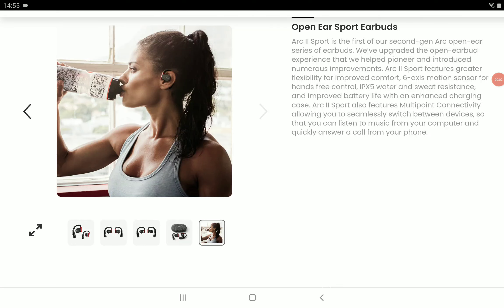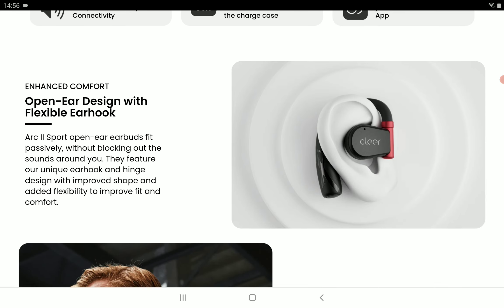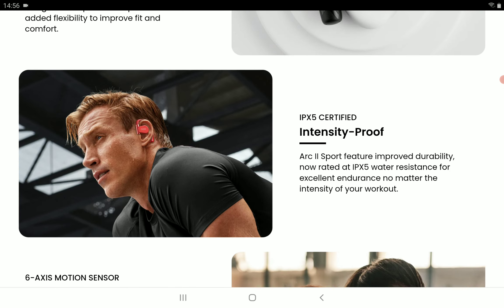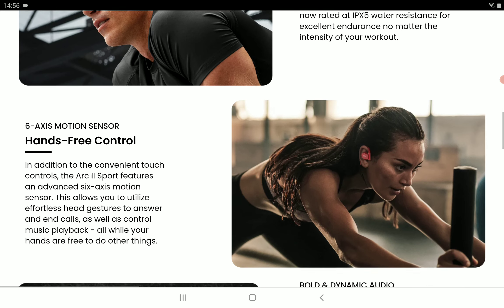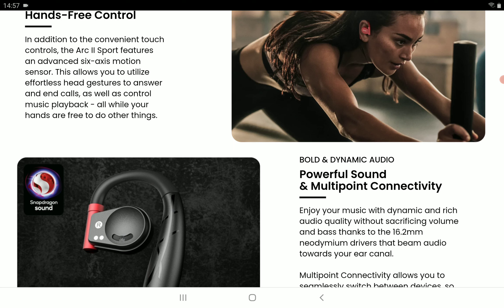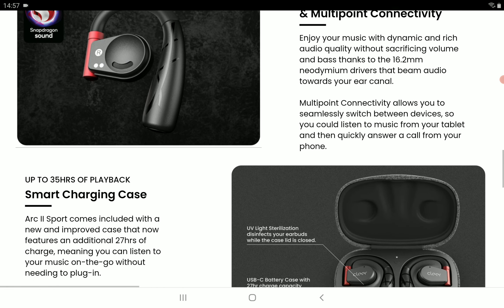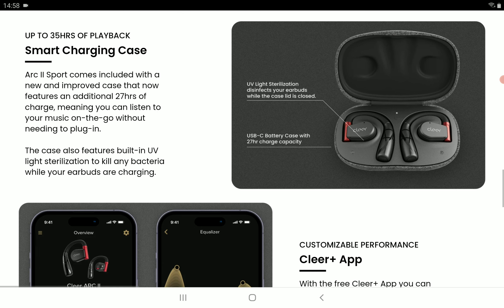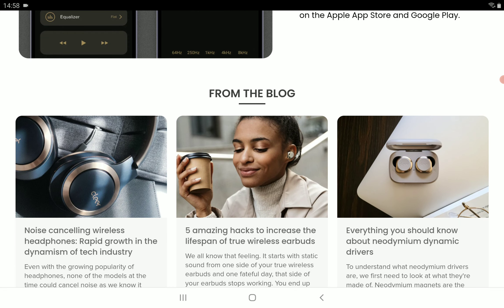Cleer Audio ARC II Earbuds Debuts as an alternative to Apple AirPods with aptX Lossless & Adaptive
Cleer Audio has announced its new Arc II Sport Smart Open-Ear True Wireless Earbuds with a flexible earhook hinge design. But that’s not the most important aspect of the new design. Not at all. These might be one of the first wireless earbuds to support aptX Lossless and that’s going to be a very big deal when more smart devices offer support for the codec.

The Cleer Arc II Sport open-ear earbuds fit passively, without blocking out the sounds around you. They feature a unique earhook and hinge design with an improved shape and added flexibility to improve its fit and comfort.